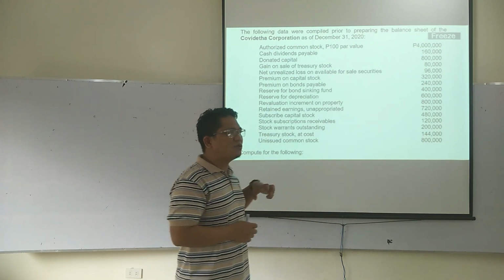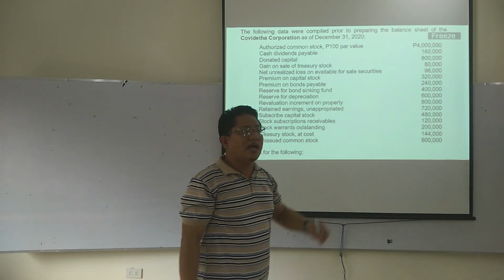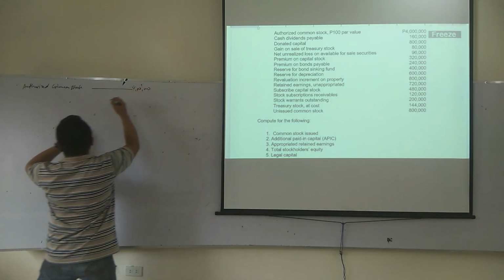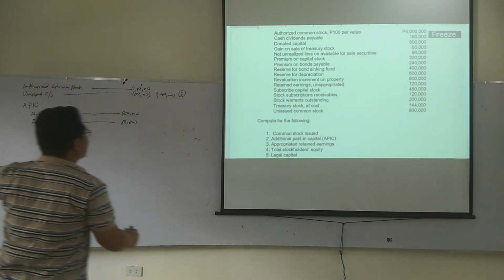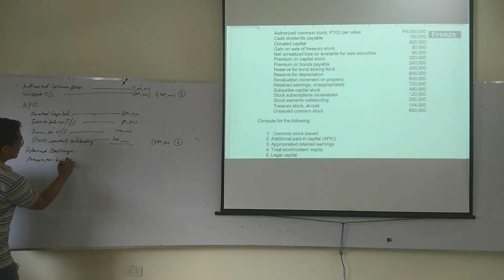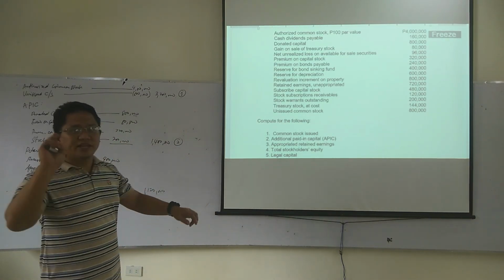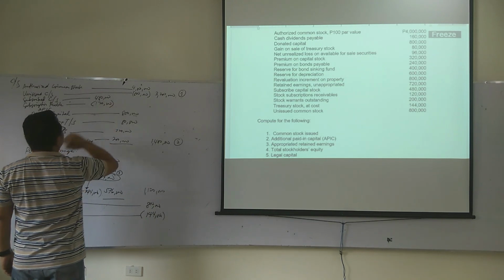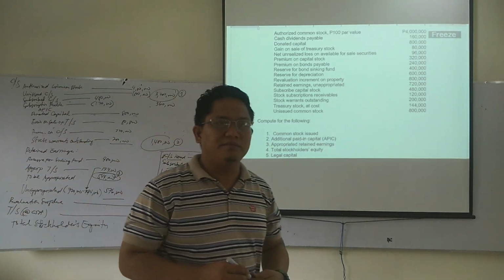Audit of Stockholders Equity Part 1